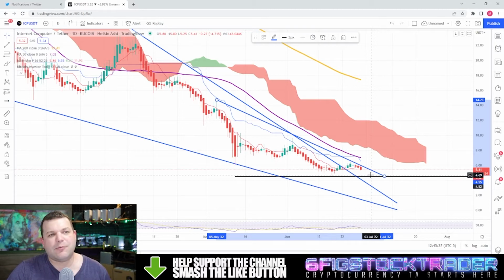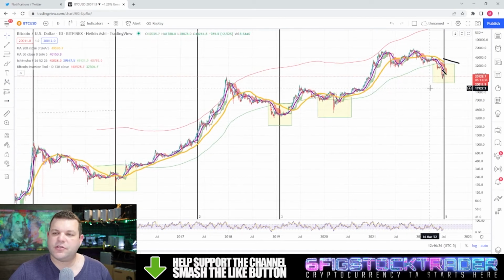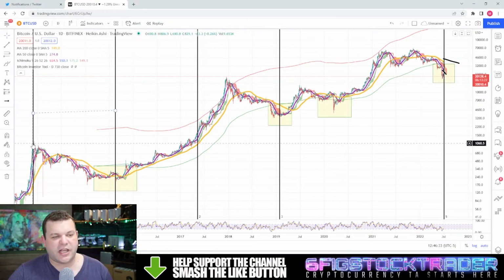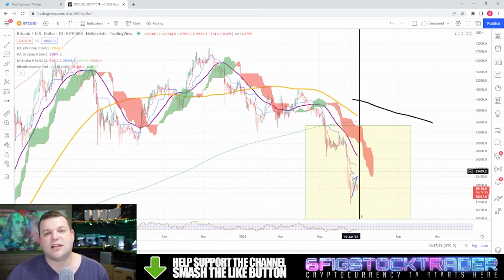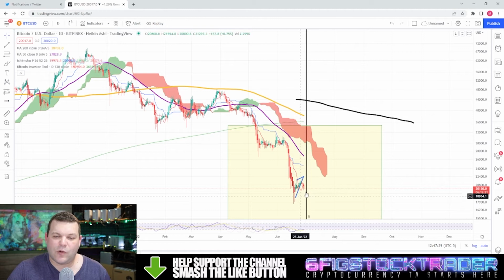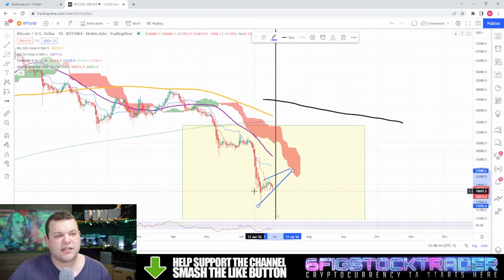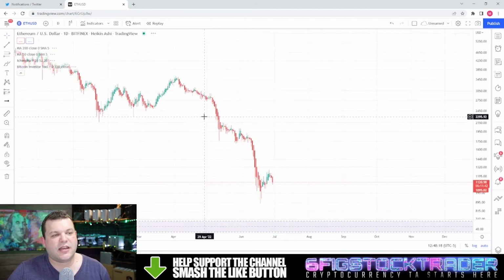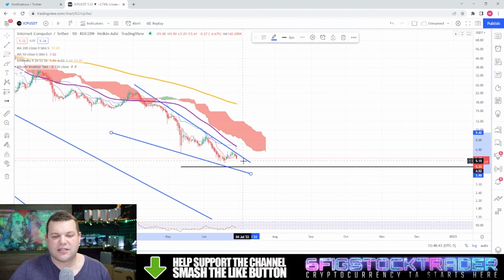Internet Computer Technical Analysis Update - July 2-5th is important!